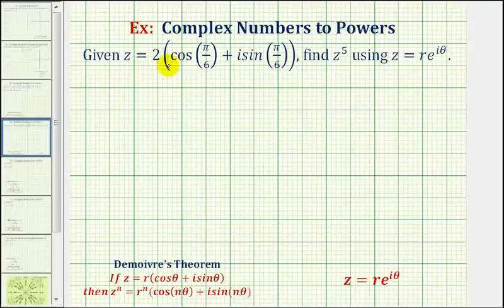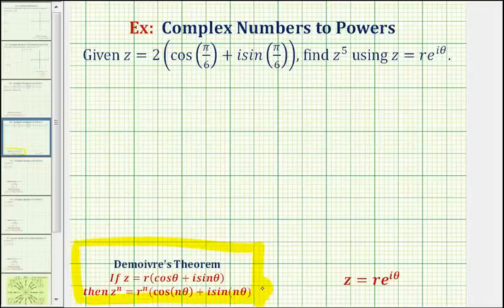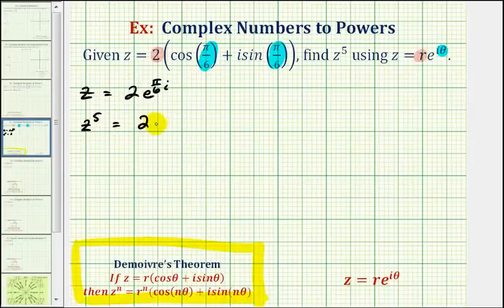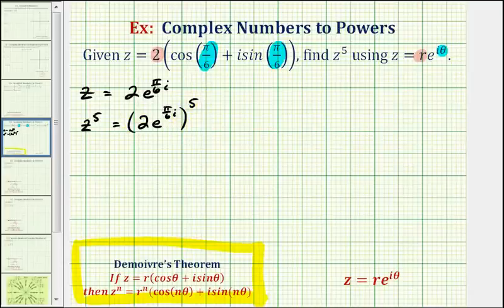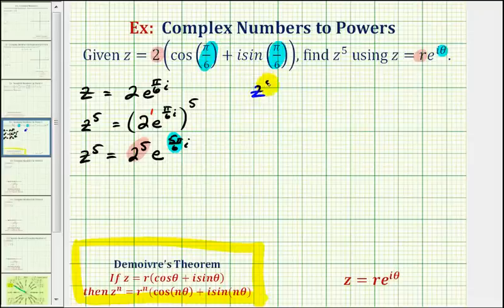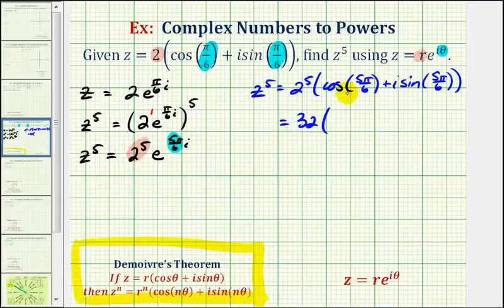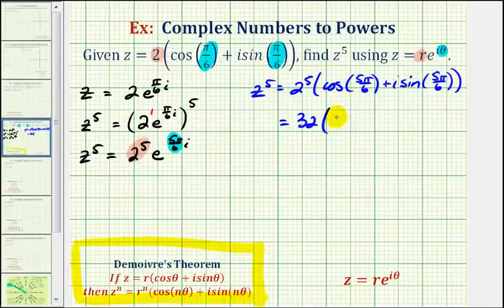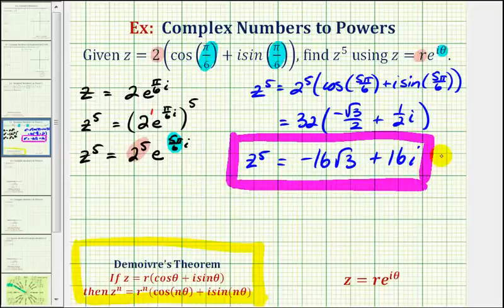Ex: Raise a Complex Number in Polar Form to a Power Using Exponential Form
This video explains how to use the exponential form of a complex number to raise a complex number in polar form to a power.